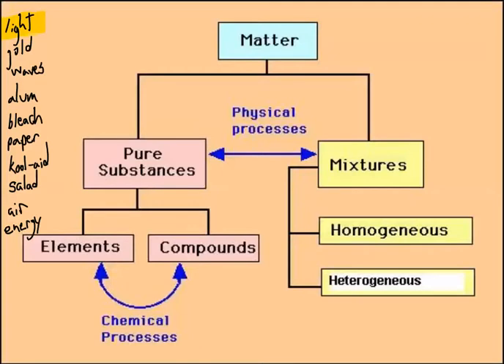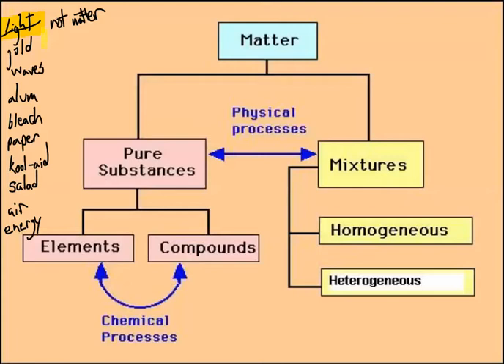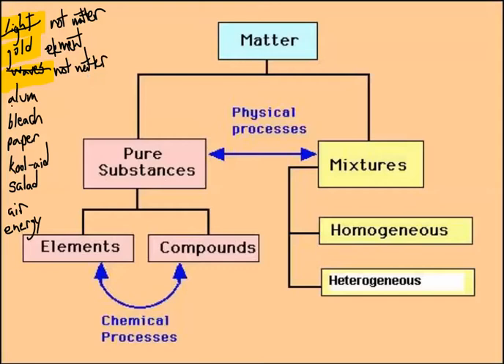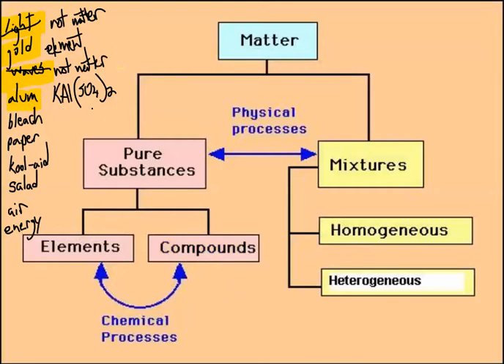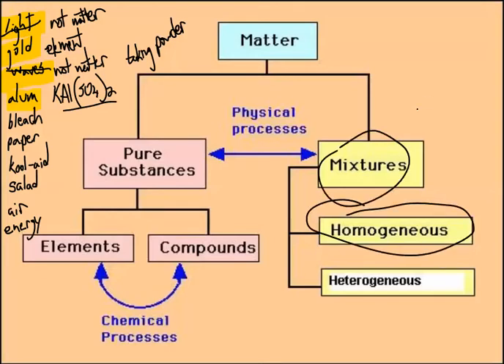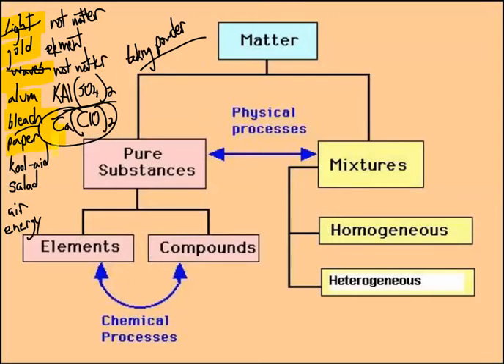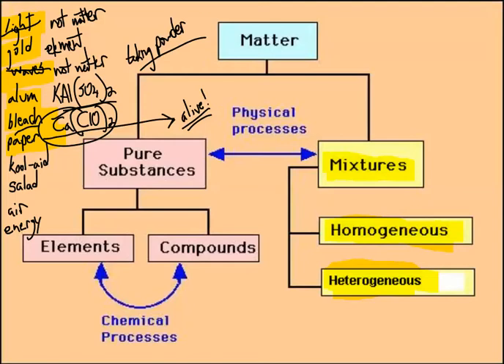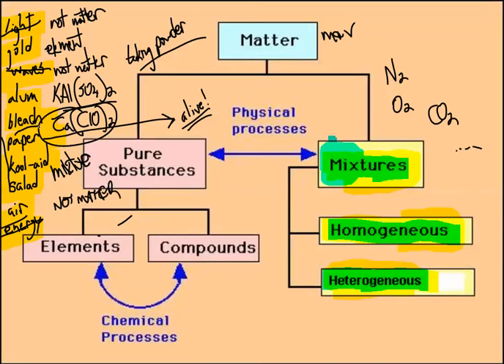matter map, part 2